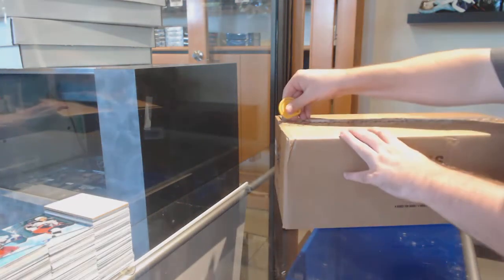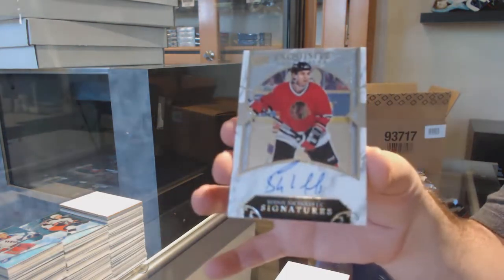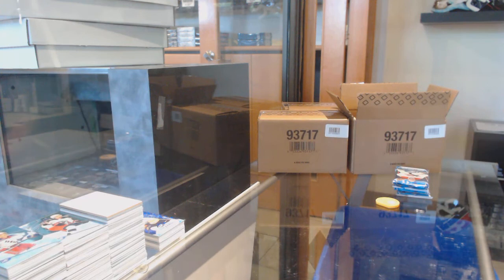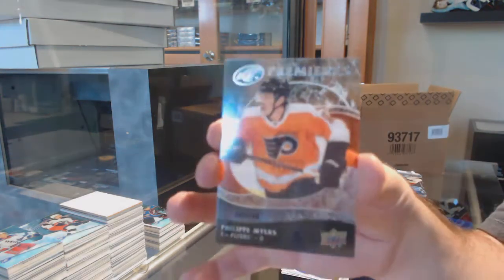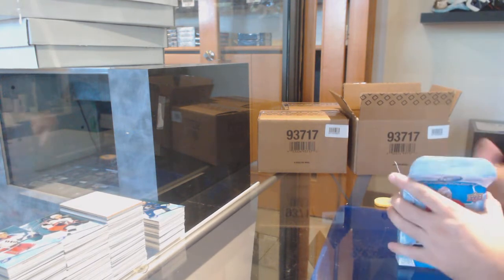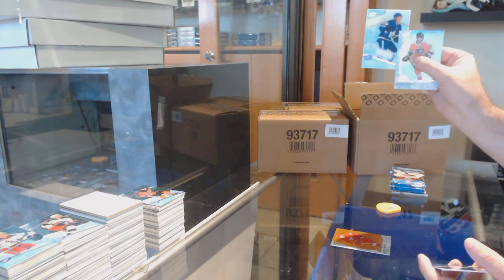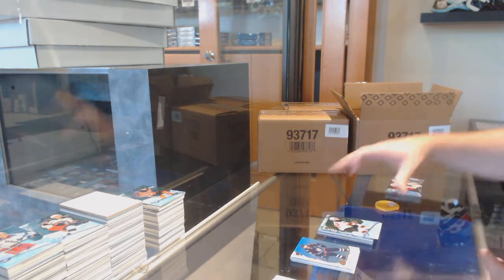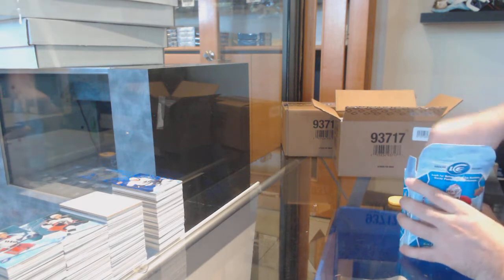19-20 Upper Deck Ice Hockey 24 Box Case Break - C&C GB #11,630